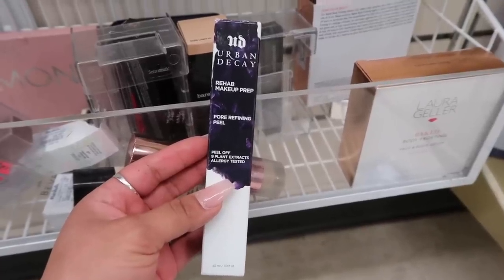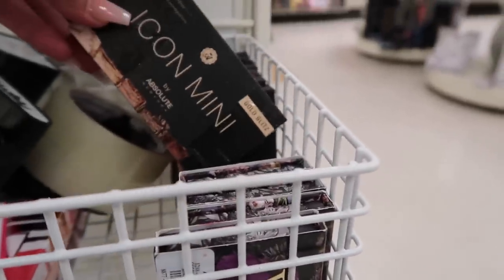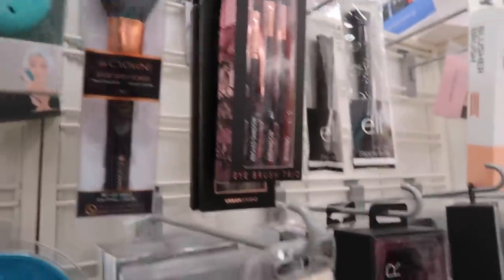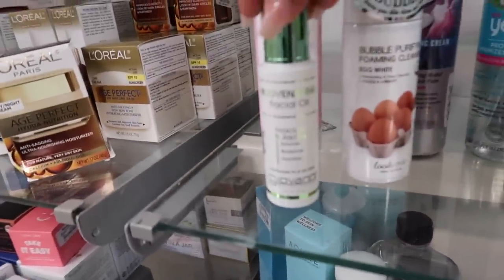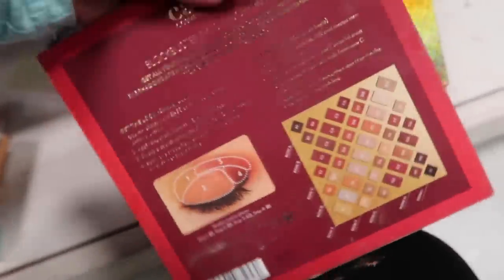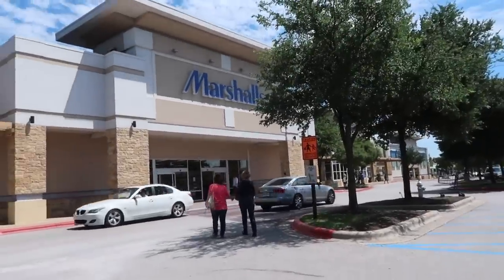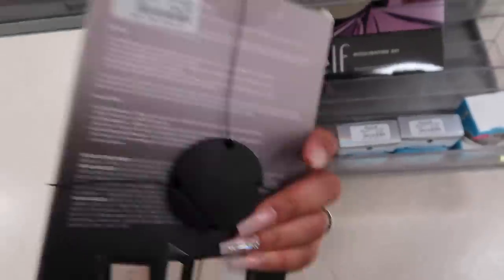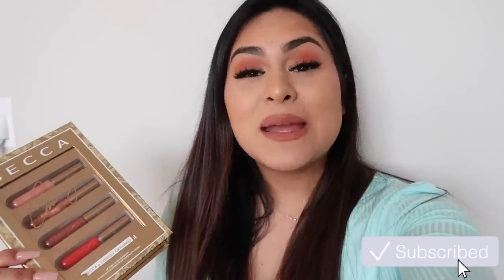MARSHALLS UNBELIEVABLE MAKEUP FINDS!! (STEALS AND DEALS)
LET’S BECOME FRIENDS!!